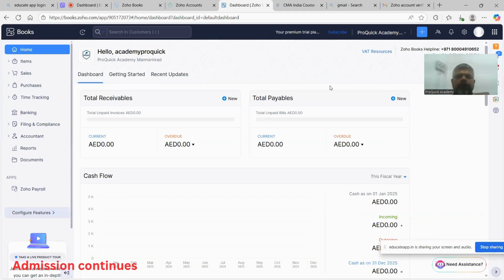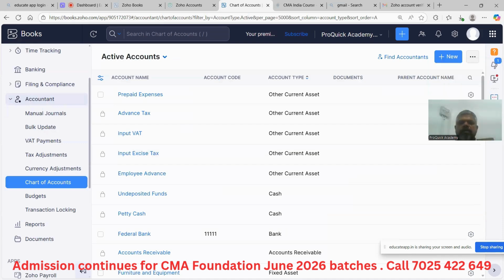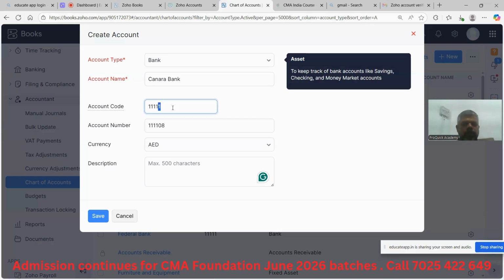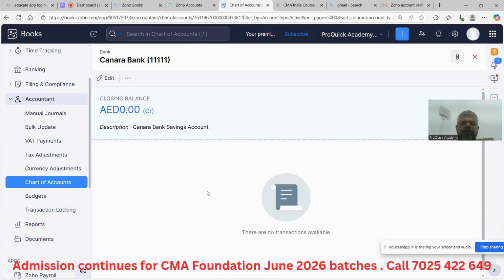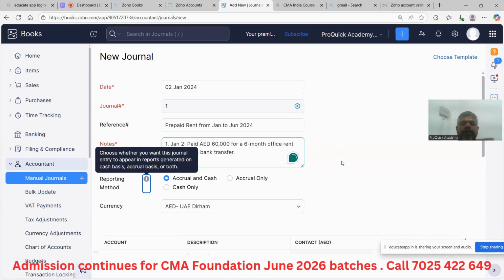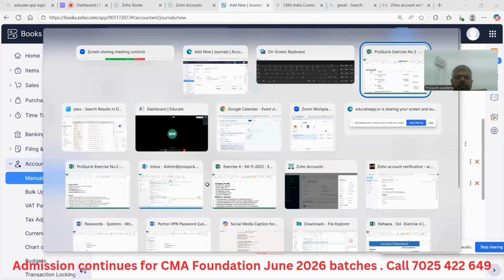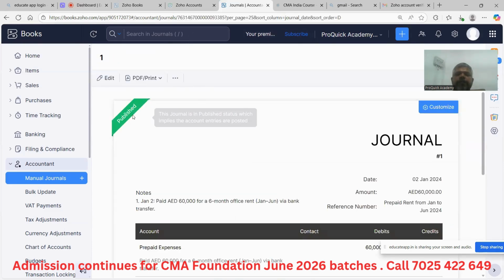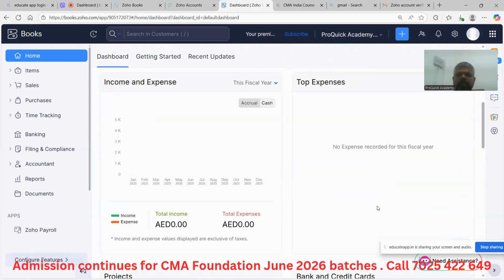Zoho Books Journal Entries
Zoho Books   Journal Entries - Simplified and Explained

This video explains how Zoho Books Journal Entries are recorded — with practical examples, ERP relevance, and common mistakes to avoid. Ideal for students, professionals, and anyone working with accounting software.

🎓 **Admissions Open: CMA Foundation – June & December Exam Batches**
All +2 qualified or currently studying students can join.
Offline & Online classes available in Mannarkkad and nearby areas.

📚 **Courses Offered at ProQuick Academy**
✅ CMA USA & CMA India
✅ Gulf Accounting & UAE VAT
✅ Indian Accounting Standards & GST
✅ ERP-Ready Training with Real-World Scenarios
✅ Bilingual Worksheets & Daily Accounting Tips
✅ Practical Coaching for Trading Companies & Finance Teams